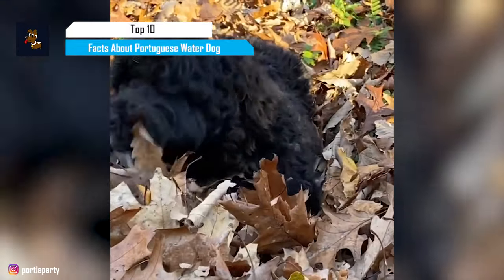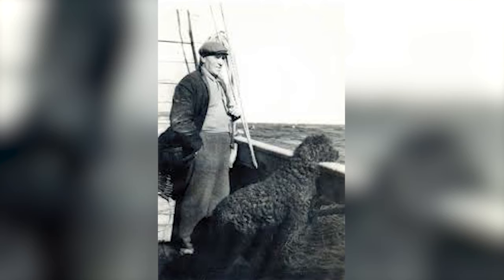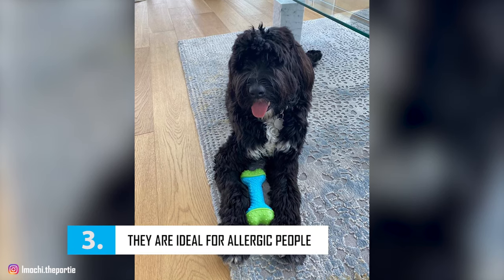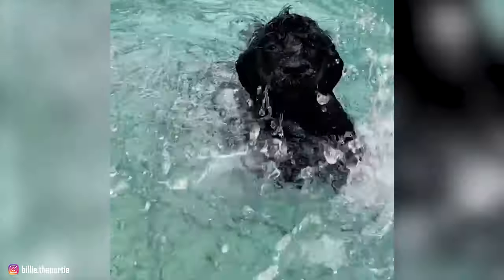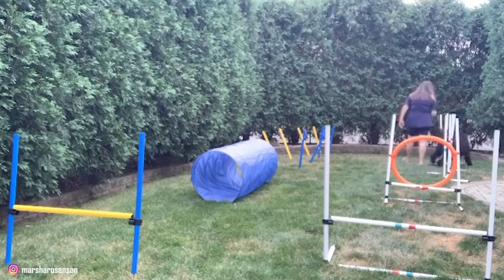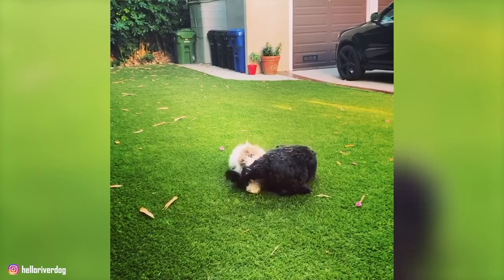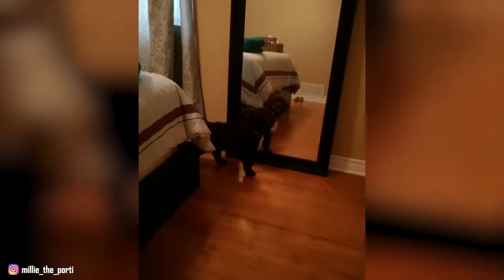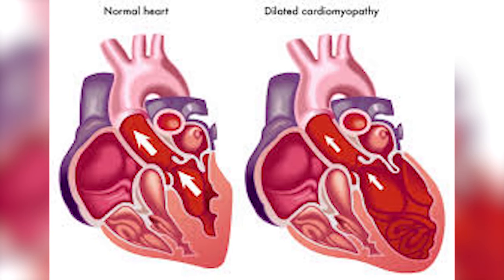Portuguese Water Dog - Top 10 Facts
Portuguese Water Dog is a super-smart canine companion that once served as crew on fishing trips, retrieving lost gear and herding fish into nets. Known variously as the Cao de Agua (dog of the water) and Portuguese fishing dog, these canines are a calm, intelligent, and — of course — water-loving breed.

100% Waterproof Rechargeable Dog Training Collar:

In this video, we are counting down the top 10 facts about the Portuguese Water Dog that you might not know.

A Quick Overview:
Group: Working Dogs
Weight: 35 to 60 pounds
Height: 1 foot, 5 inches to 1 foot, 11 inches tall at the shoulder
Life Expectancy: 10 to 14 years

Portuguese fishermen ranged from the Atlantic coast of their own country to the frigid fishing grounds of Newfoundland in their quest for cod. Assisting them were medium-size, curly-coated dogs who drove fish into nets, retrieved lost tackle and swam messages from boat to boat.

Porties, as they're nicknamed, are fun-loving and friendly. For an active family, especially one with a swimming pool, nearby beach, or boat, they can be an excellent choice. They thrive with training and are well suited to dog sports such as agility, obedience, rally, therapy work, tracking, and water work. No matter what activity you choose, make sure your Portie gets daily exercise — without it, they can become frustrated and destructive. Swimming is a natural choice, but they also make great walking or jogging buddies.

 The Portuguese Water Dog has a lot of great qualities: he's tireless, and fun-loving, with a great sense of humor. He's also smart enough that he can out think you if you don't stay a step ahead of him. You may frequently find yourself laughing as he plays the clown to get your attention. You'll find a range of temperaments in Portuguese Water Dogs. Some are strong-willed, some are laid back, and most fall somewhere in the middle.